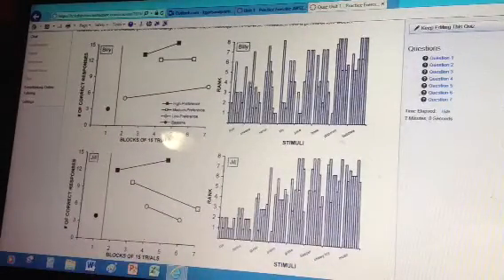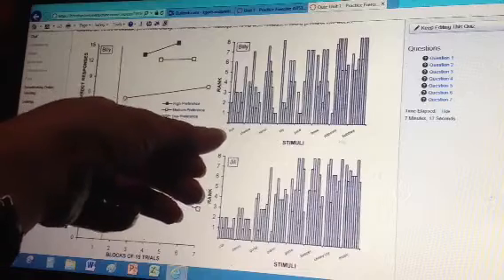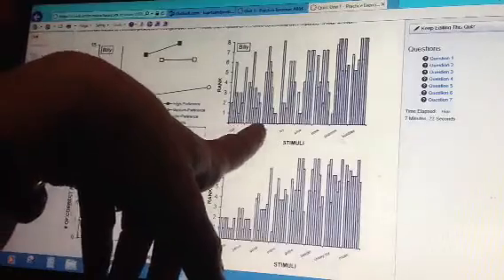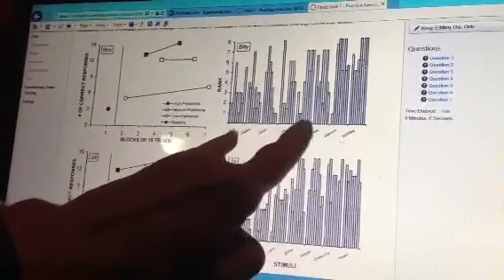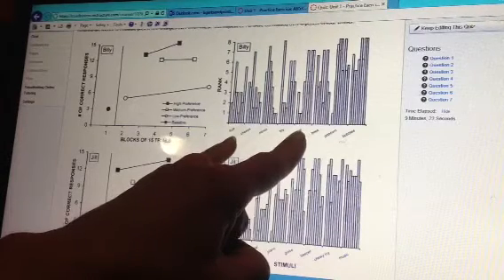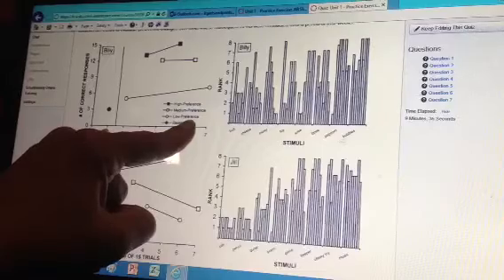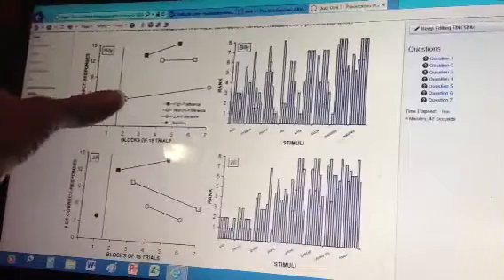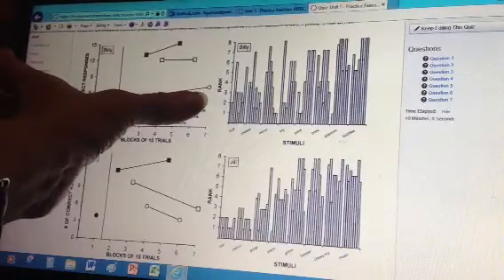Ab536 Unit 1 Practice Exercise